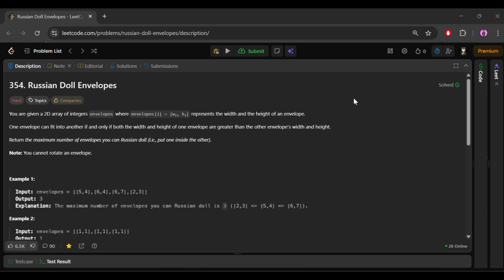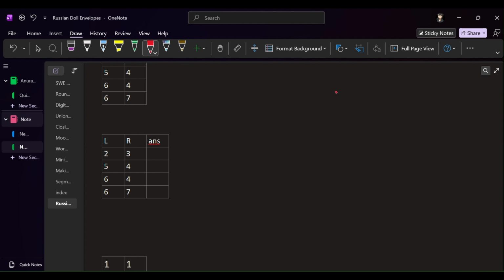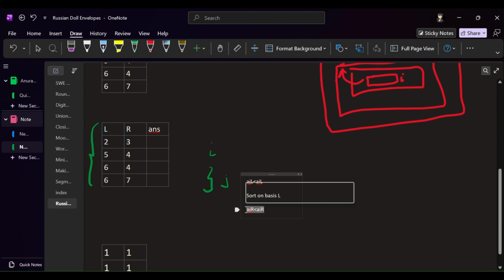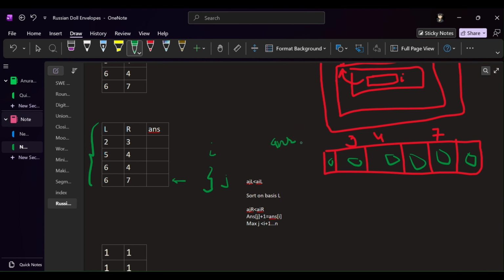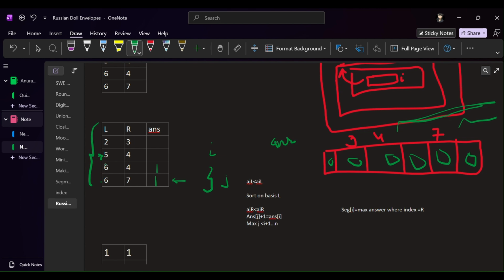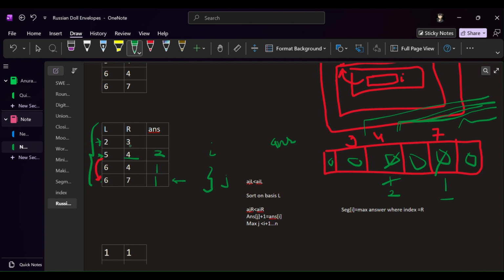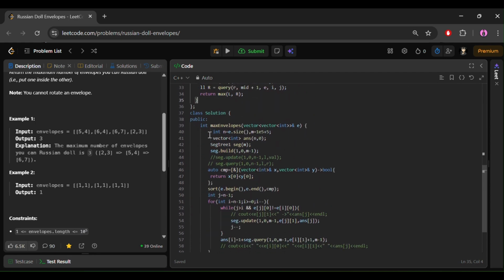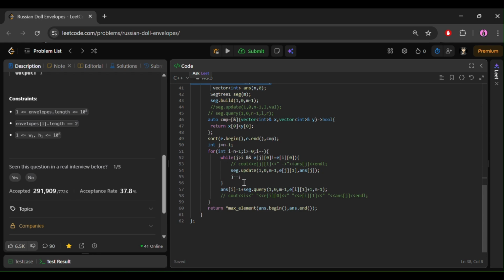Segment Tree Standard Problem 2 | 354. Russian Doll Envelopes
354. Russian Doll Envelopes